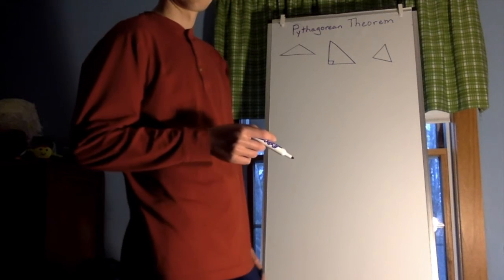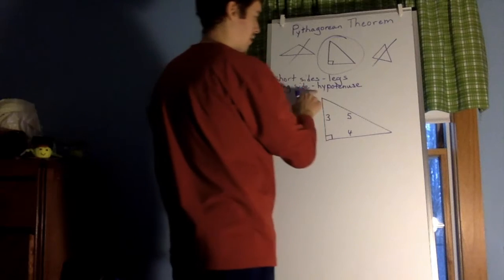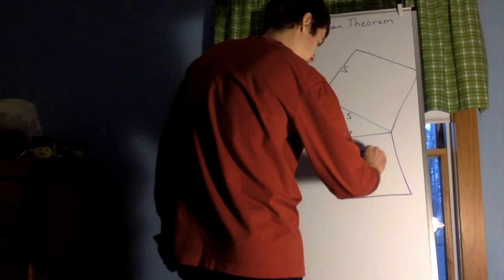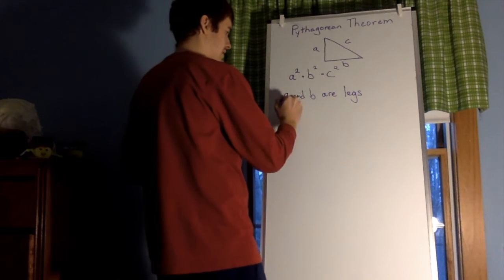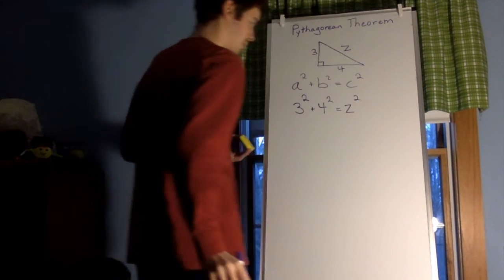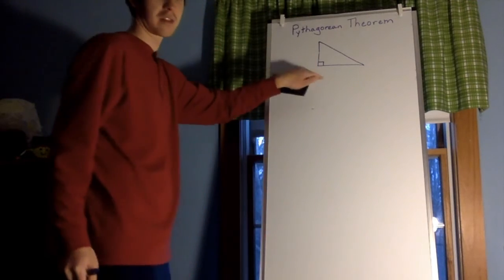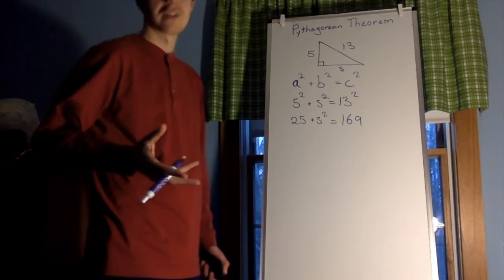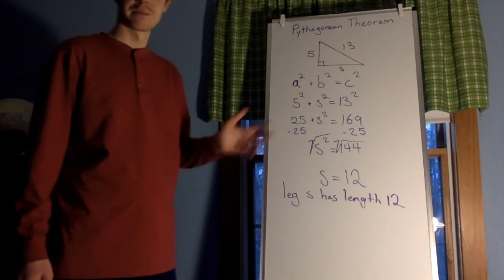Pythagorean Theorem Basics